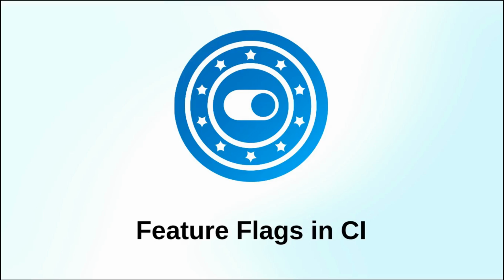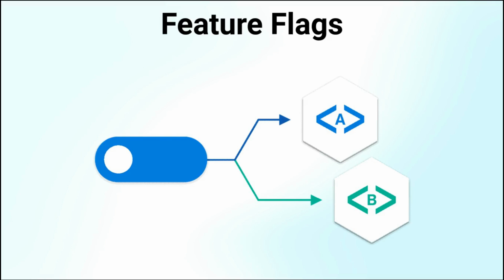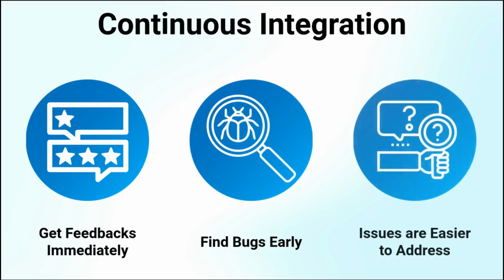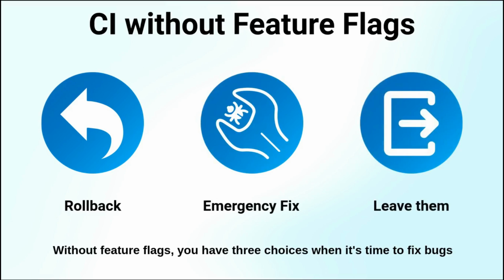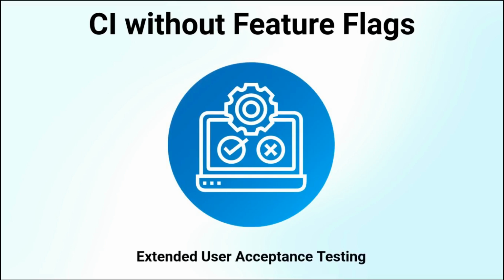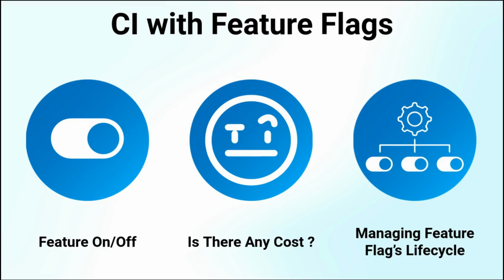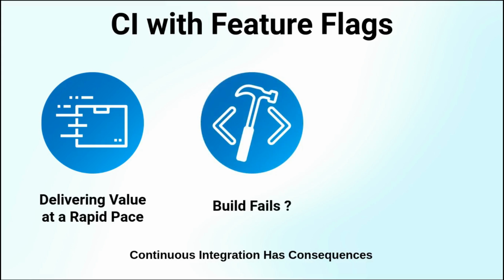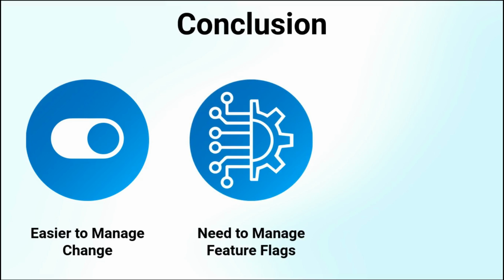Feature Flags in CI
Let's discuss what CI looks like without feature flags, how they can improve it, and what you need to know when you add them to the mix.